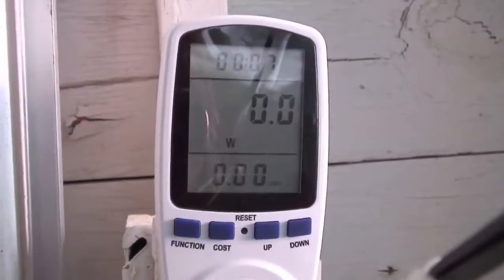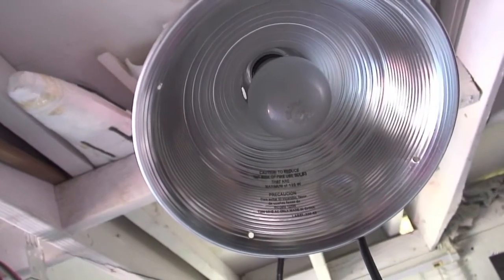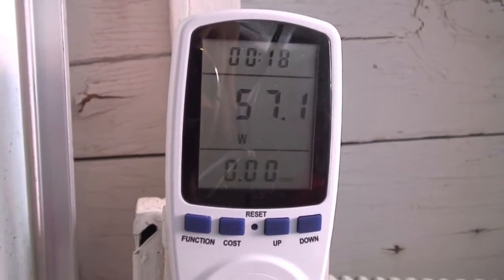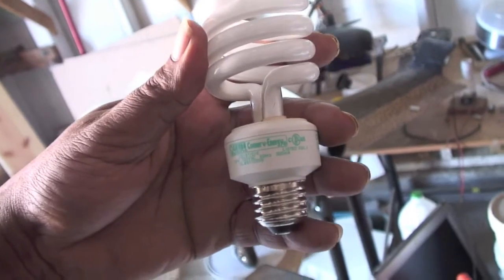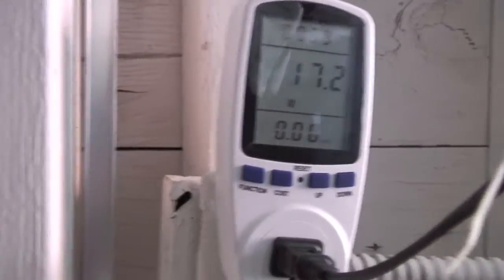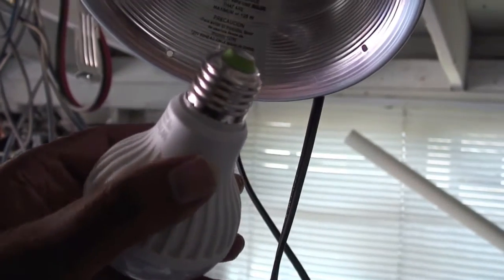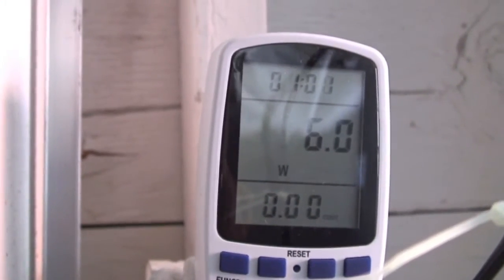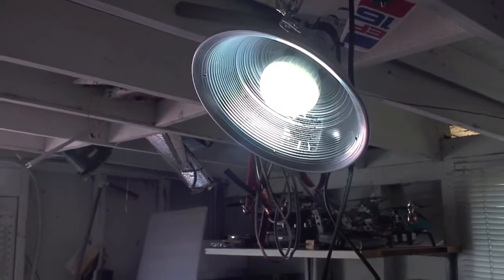Light Bulbs Efficiency Test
This video is a efficiency test conducted on three light bulbs for Wattage usage. The first bulb is a traditional 60W, Second is the newer compact fluorescent and the third, is the new LED.